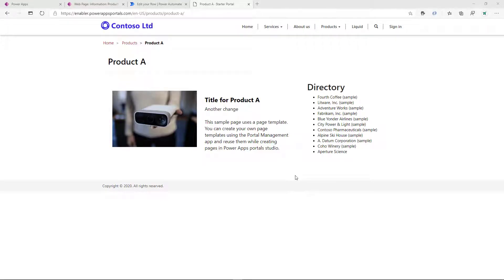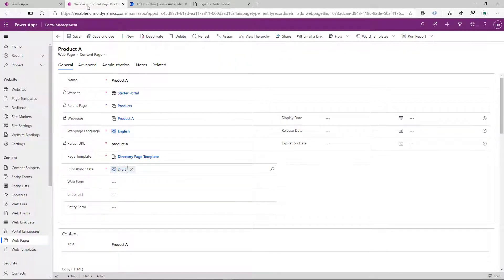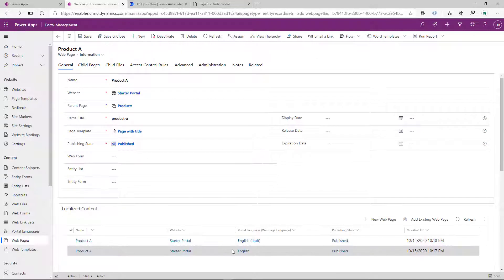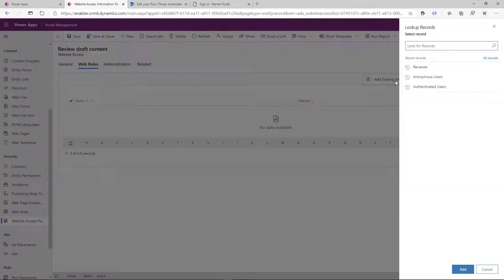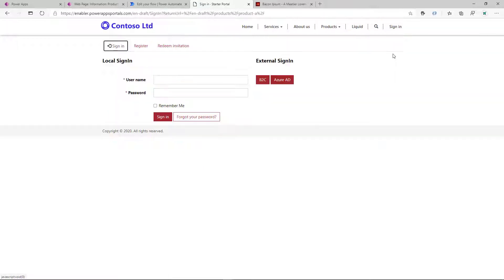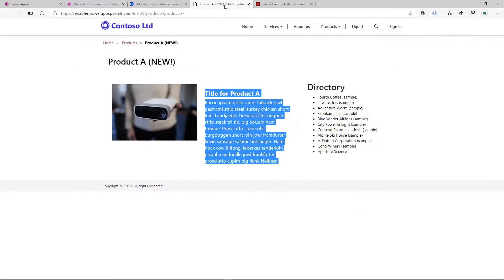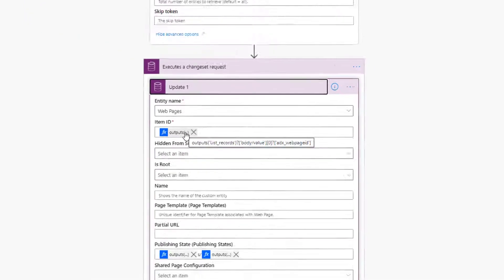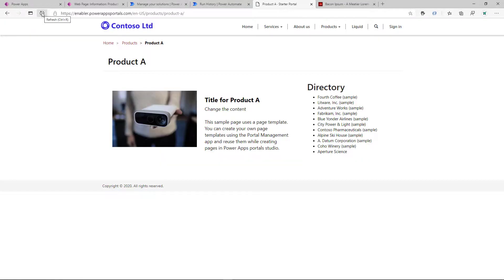Content publishing in Power Apps portals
Power Apps portals do not have built-in support for traditional content publishing with previews, staging, and approvals. In this video we show you how to use portal languages feature to create a sophisticated publishing cycle with previews, approvals, and easy one-button publishing from staging to production. We use bork-bork language to get the bacon - see for yourself!

Learn more about Power Apps portals with our Building Power Apps Portals course or our Zero to Portals course